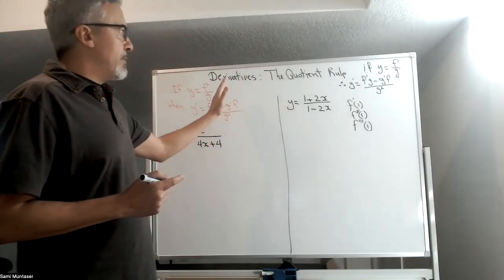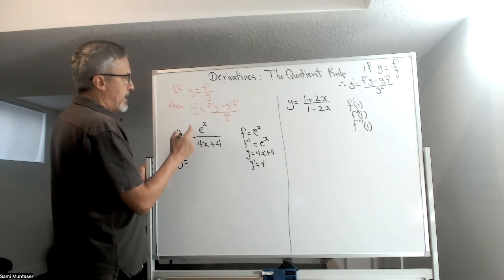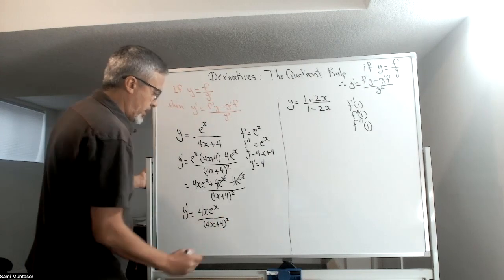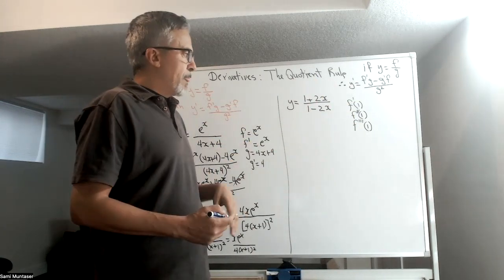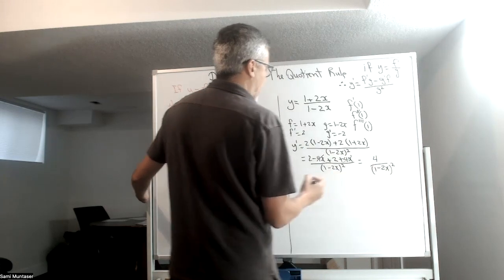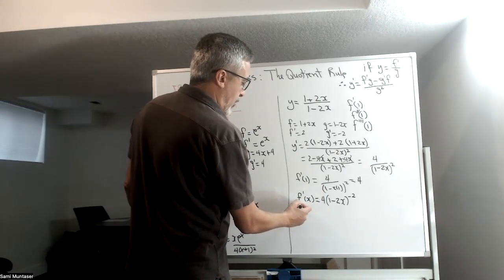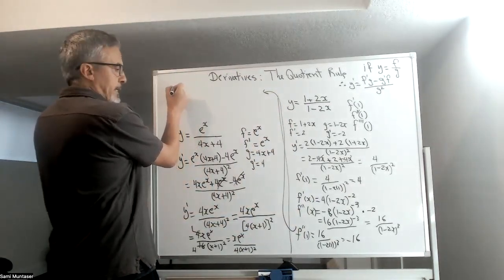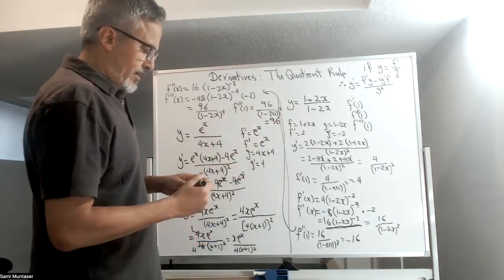Derivatives of exponential functions | The Quotient and Chain Rule | Sami's A Plus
Success in Learning, Success in Life.
Sami Muntaser is a BC certified teacher who has been tutoring since 1996. In 2002 he founded A+ Learning Services, a local, independent tutoring company. He has worked with over 1000 students, including some with learning or developmental challenges. Sami’s experience teaching math to learners from middle school through first-year university has given him the ability to identify typical trouble spots, and what parts of the curriculum provide a foundation for higher-level math. He applies those insights in both one-on-one tutoring sessions and in small-group programs he has developed, such as year-end review sessions. “One of our main goals is to build students’ confidence. Overcoming obstacles helps to build self-confidence, which is necessary for achievement in any field".

10% of the earnings of my channel is dedicated to supporting Kids sports in developing countries.